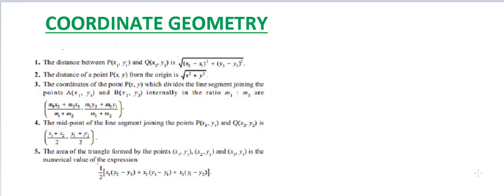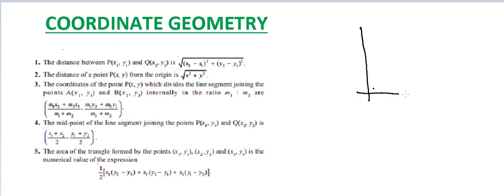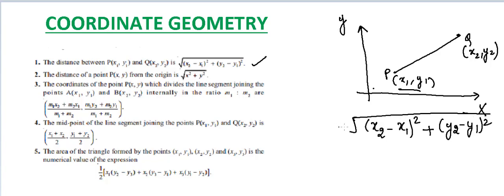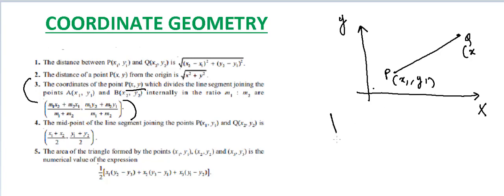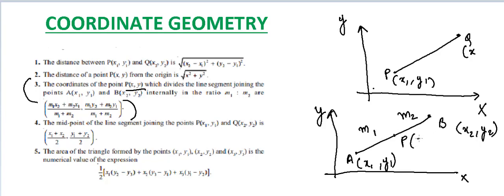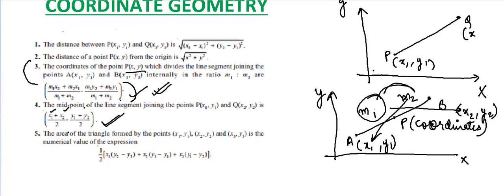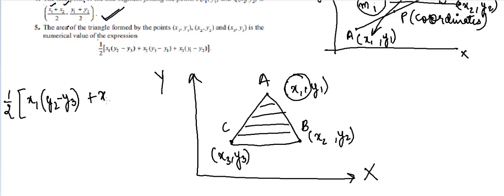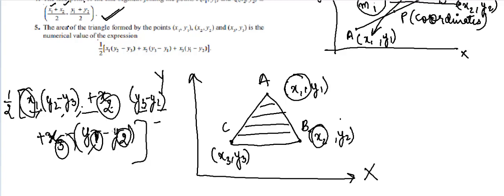Coordinate Geometry | X Standard